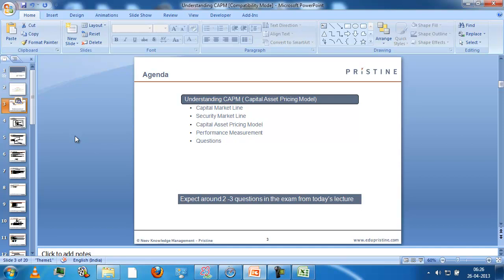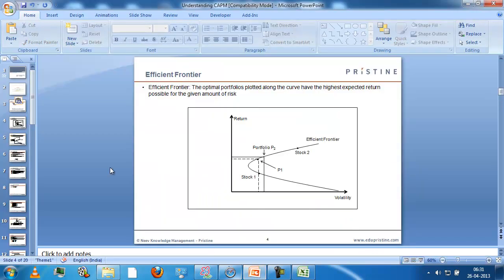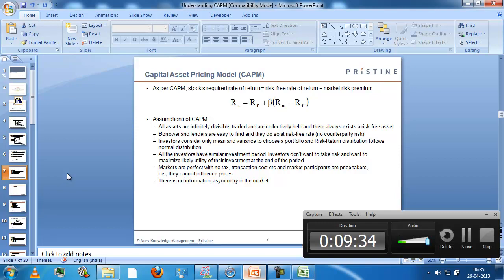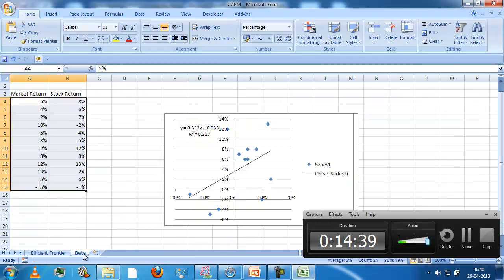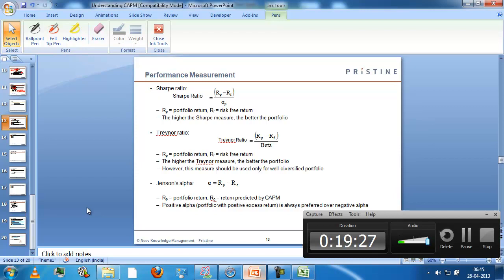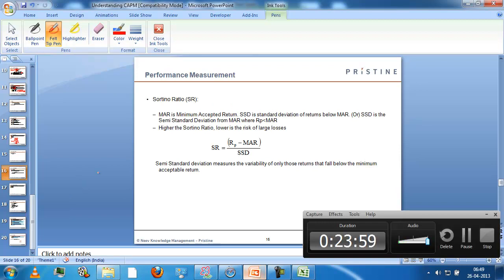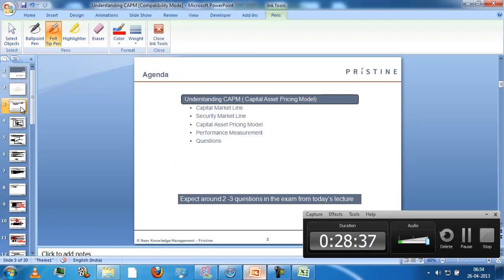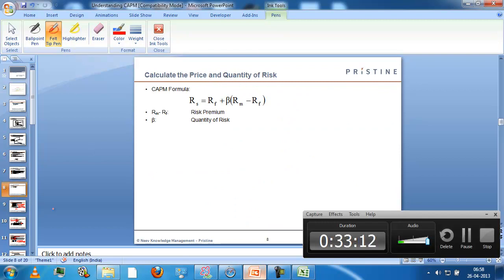Level I CFA® Webinar: Understanding Capital Asset Pricing Model (CAPM)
Capital Asset Pricing Model (CAPM) explained using excel in a detailed manner by EduPristine

About EduPristine:
Trusted by Fortune 500 Companies and 10,000 Students from 40+ countries across the globe, EduPristine is one of the leading Training providers for Finance Certifications like CFA®, PRM, FRM, Financial Modeling etc. EduPristine strives to be the trainer of choice for anybody looking for Finance Training Program across the world.